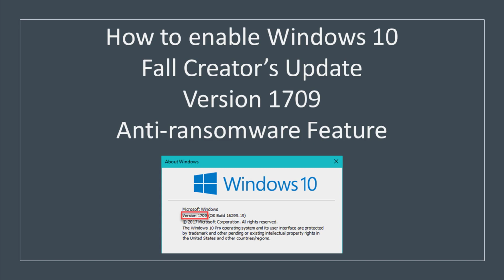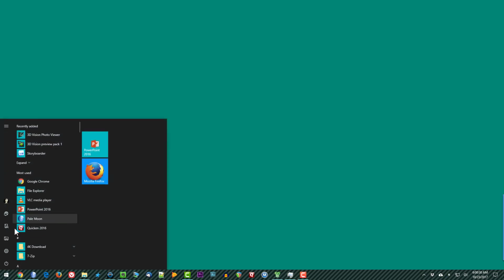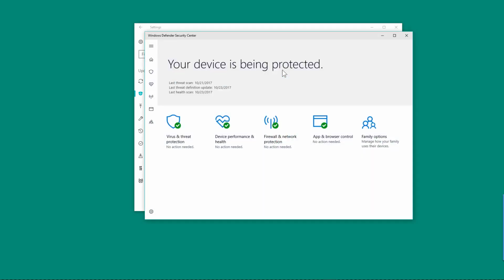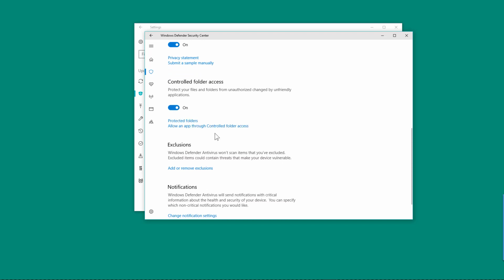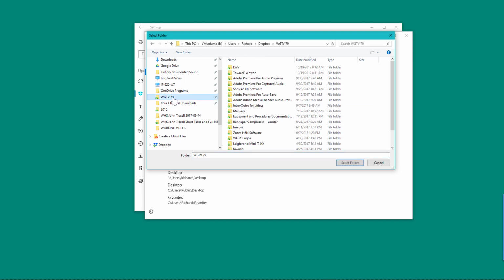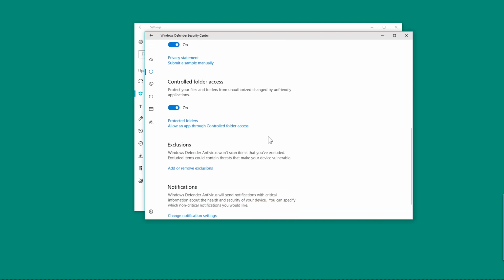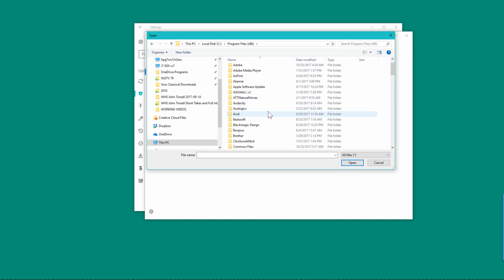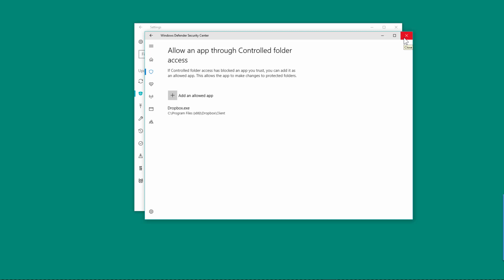Windows 10 Anti-ransomware Protection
Enable Protected Folder feature, which was added to the Windows 10 Fall Creator's Update, version 1709.